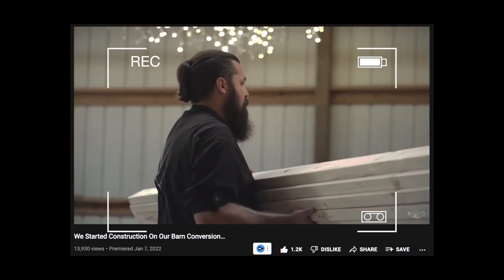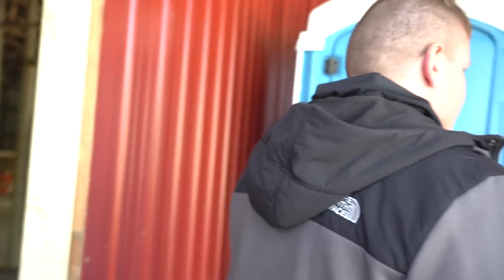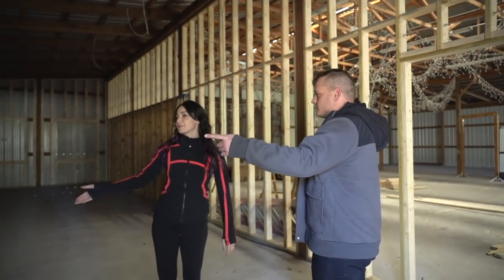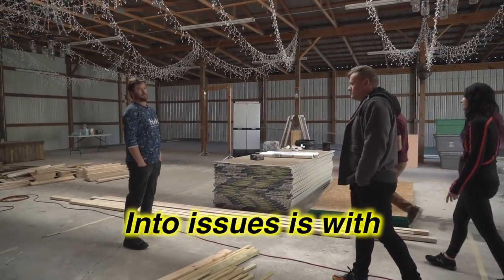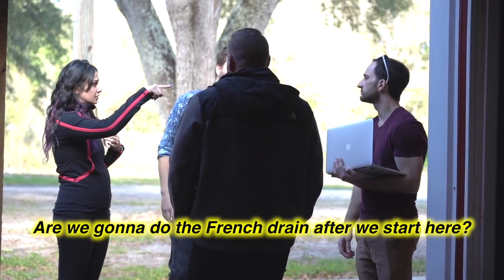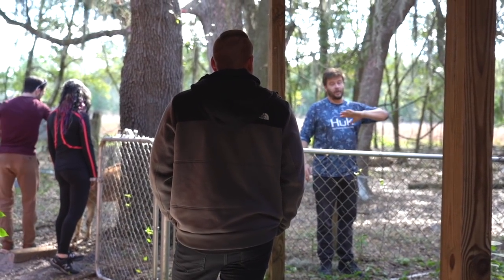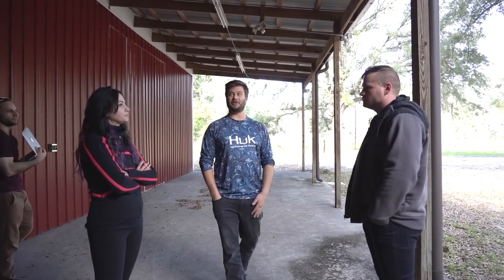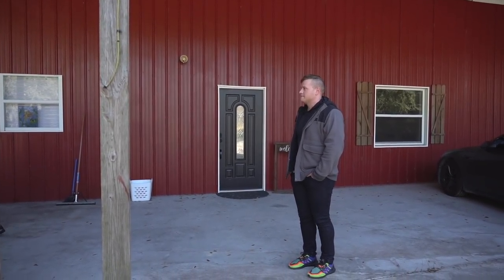There’s A BIG Issue With Our Barn Renovation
When things go wrong, they tend to be a pretty big deal. This is quite the setback for us time wise. I'm sure things will work out in the end with our barn renovation.

If you'd like to send us mail:
Ralli Roots
11705 Boyette Rd.